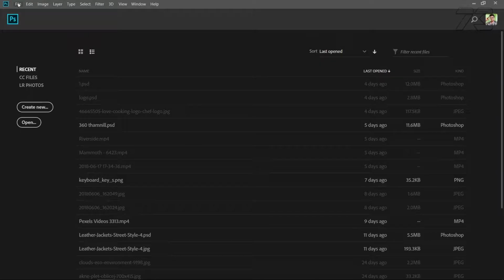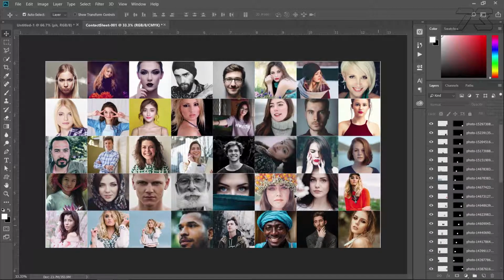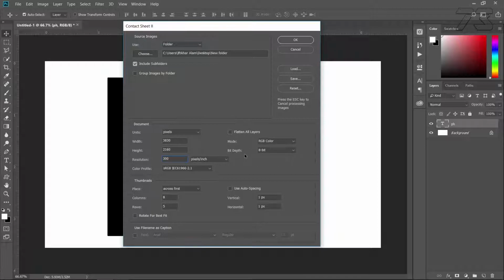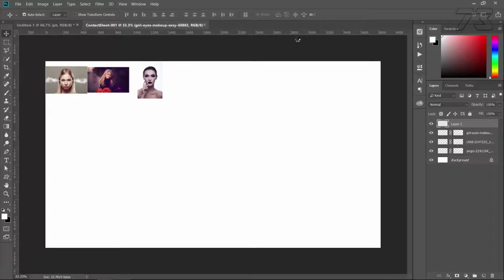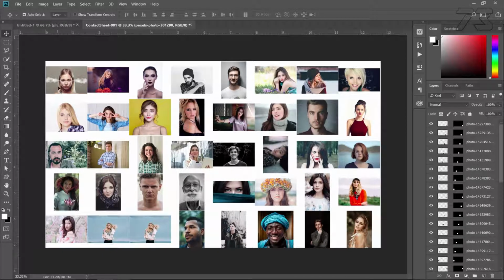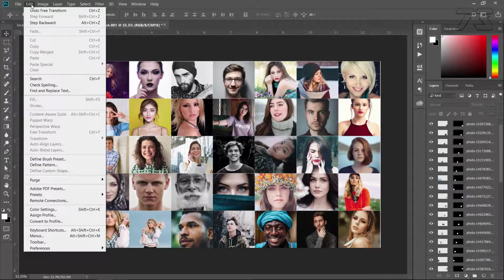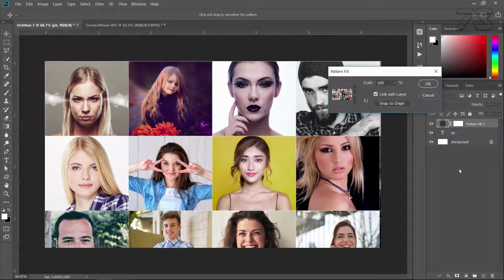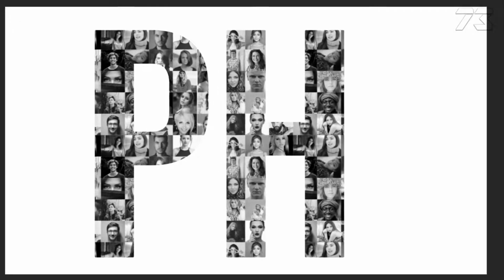How to Create a Text Poster filled with Photos | Photoshop Tutorials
if you liked the work you can hire me on Fiverr